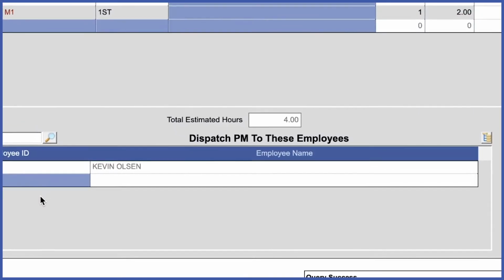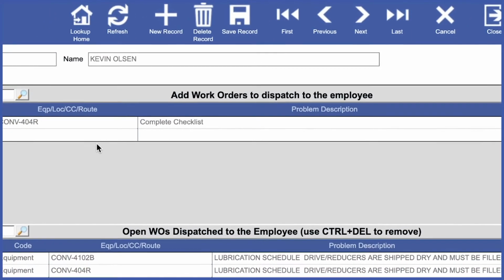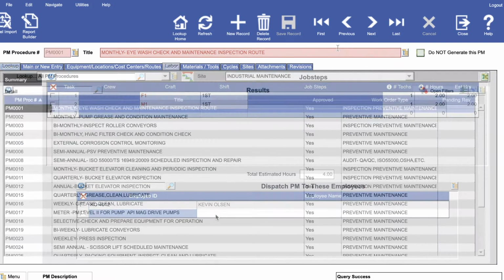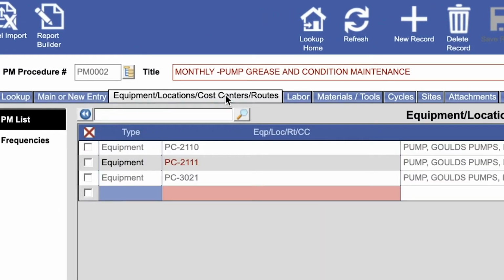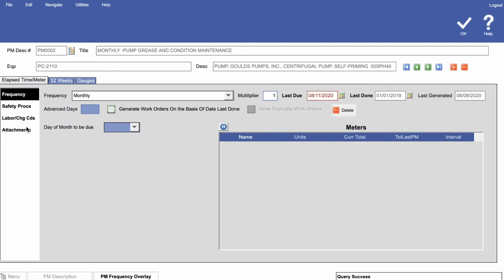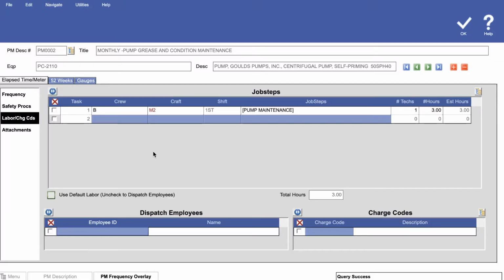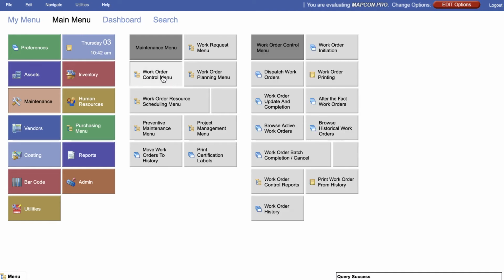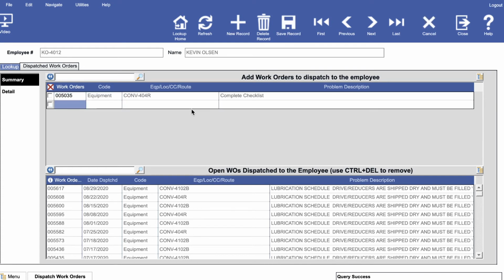Dispatching PM Work Orders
Learn how to dispatch PM work orders in your MAPCON system today!

Follow Mapcon!